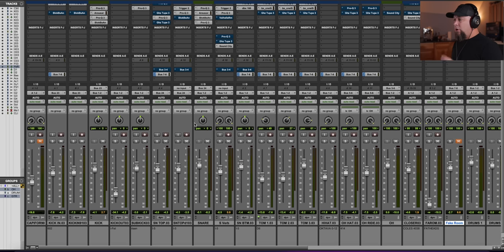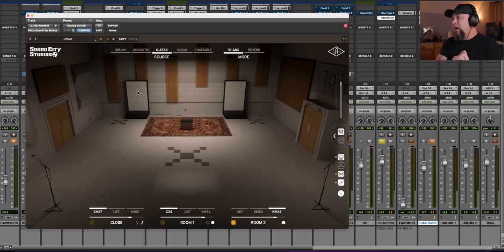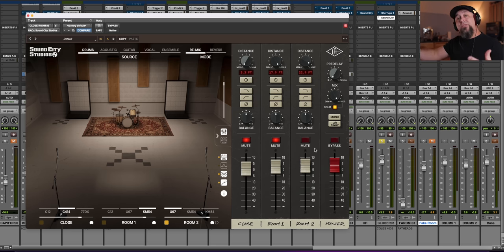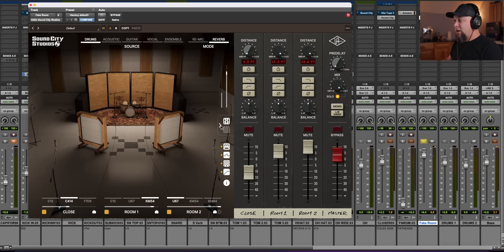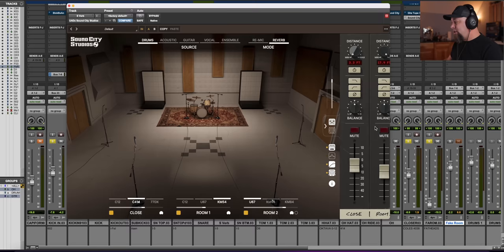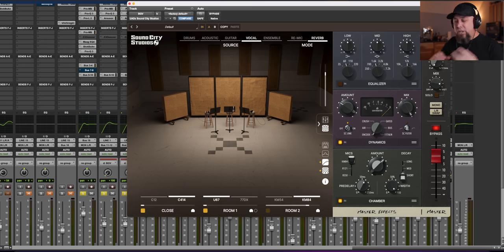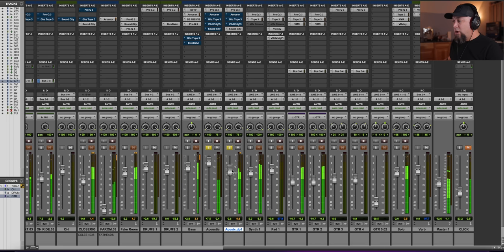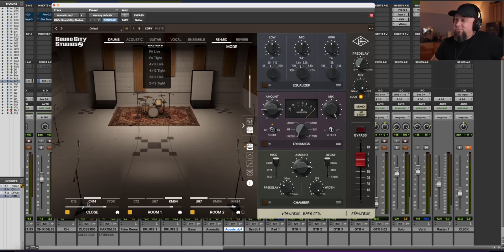UAD Sound City Studios + the Mutt Lange TRICK!!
The NEW Sound City Studios reverb plugin from Universal Audio. Plus the Dolby Noise Reduction Encoder built in, made famous by Mutt Lange on the vocals of Def Leppard, among many others. In this video I give an overview of what might be my new favorite room reverb.